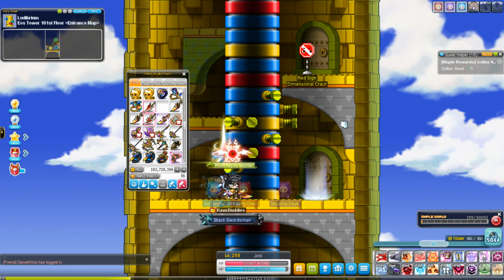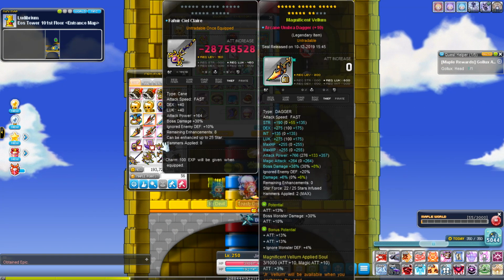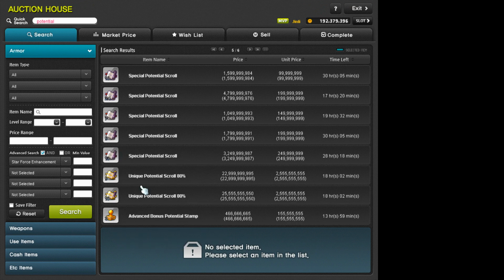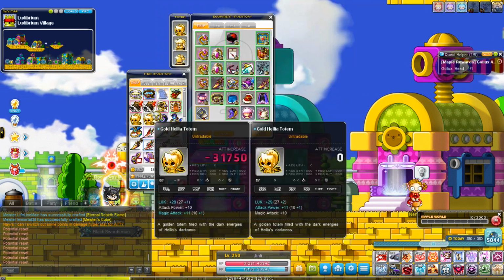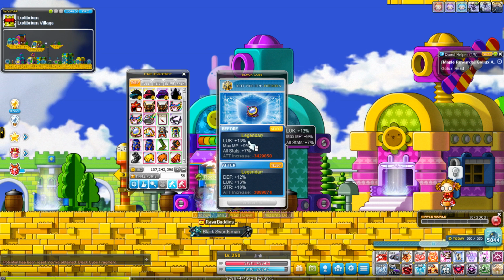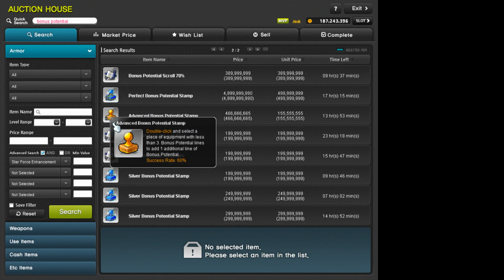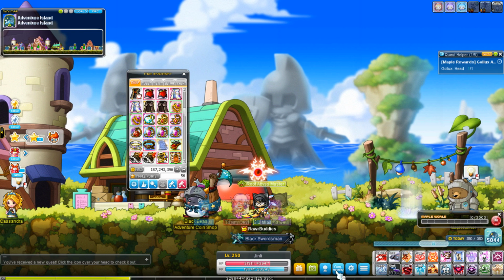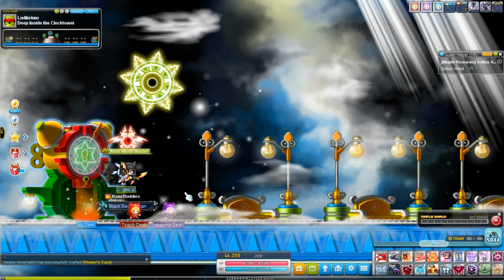MapleStory: Complete Cubing/Potential Guide! (2019)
Here are some extra resources if you want to reference :)